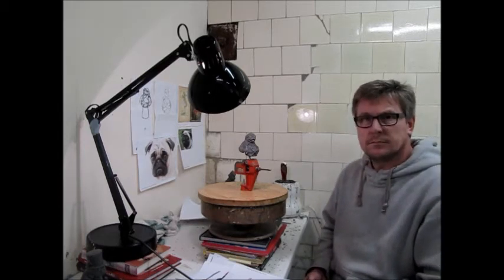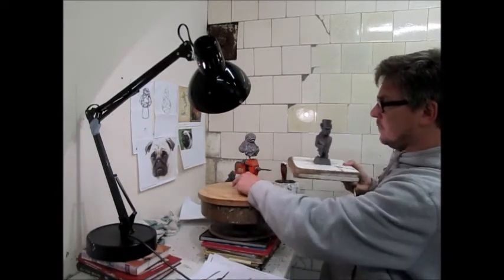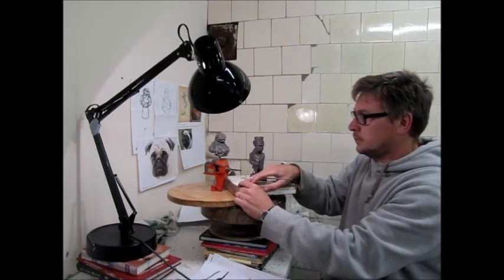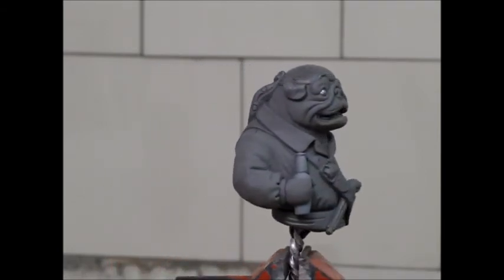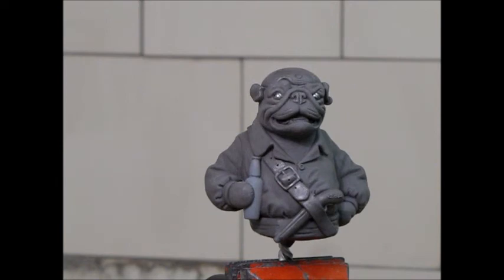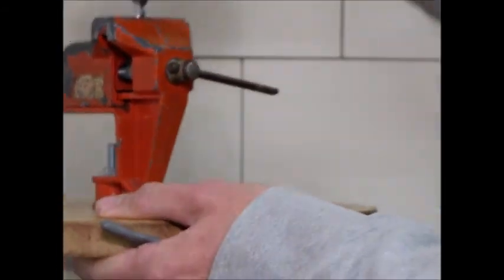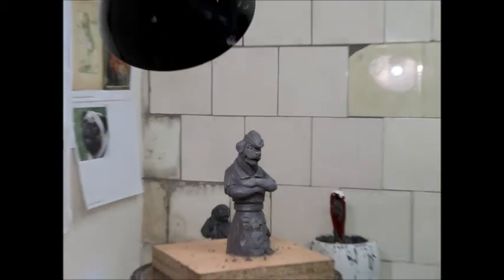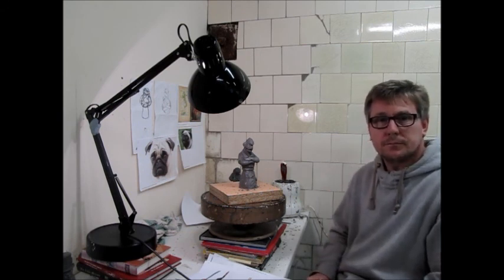Robert Harrop Designs - Matt's Video Blog - Pug Bust - Doggie People Dog Figurine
Robert Harrop Designs Ltd - Matt's Video Blog - Pug Dog Bust - September 2013

From the Studio's of Robert Harrop Designs Creative Director and Chief Sculptor Matt Buckley introduces the latest work from sculptor Mike Rogers.

All sculpts viewed are in various stages of completion, where each piece goes through a rigorous design and modelling process before going into the moulding and casting stage.

Tel inside UK: 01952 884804
Tel outside UK: 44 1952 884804

Watch out for more Video Blogs soon...